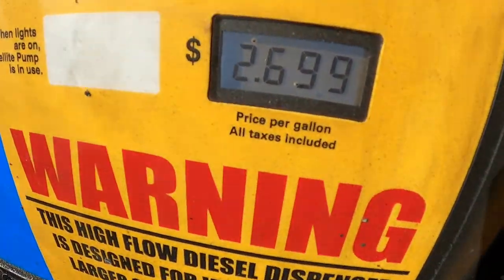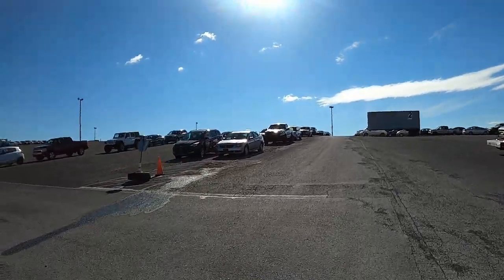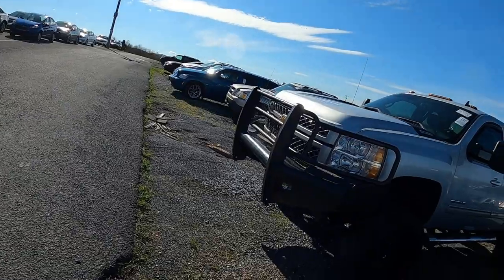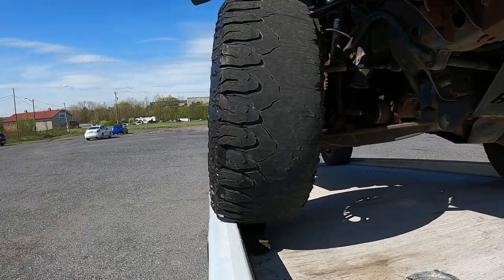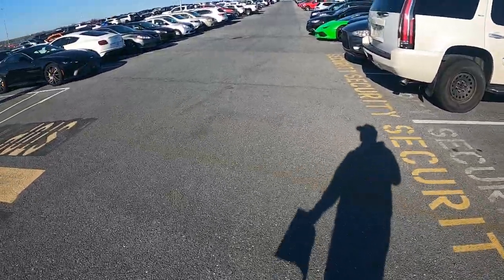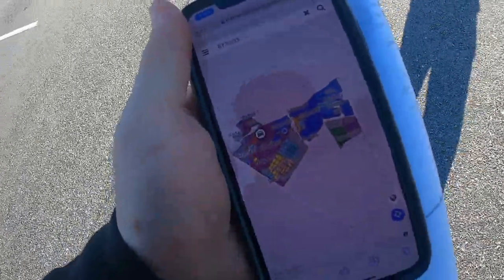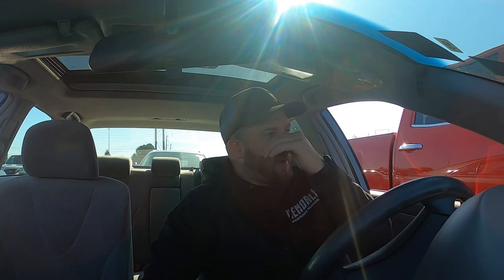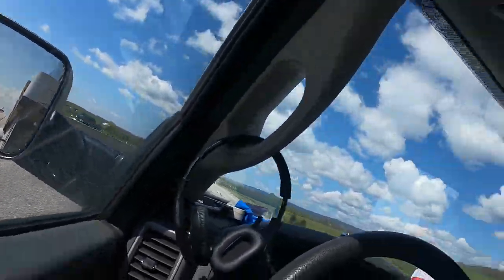A weekend full of problem solving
Trucking Needs

Lasso Wheel Straps
Over The Tire Straps
Impact gun
Grease Gun
Impact/Grease Gun Kit
20 Ton Bottle Jack
Emergency Triangles
Paper Log Book
Oversize Banners

Camera Gear

Main Camera
Go Pro Media Mod
External Microphone
GoPro Accessories